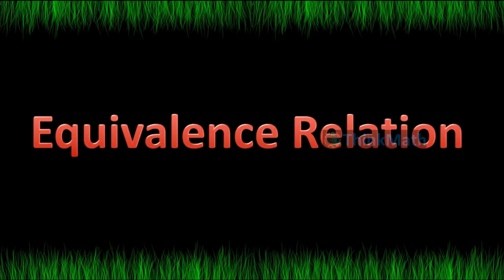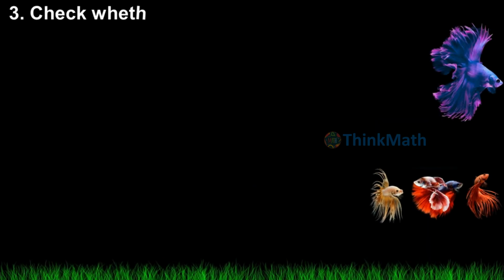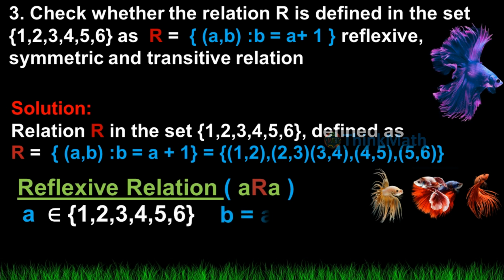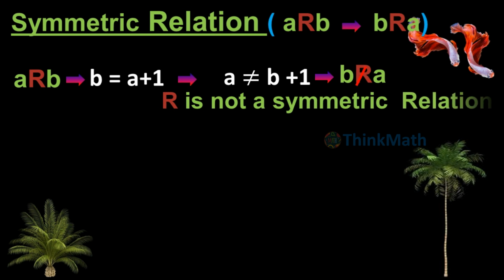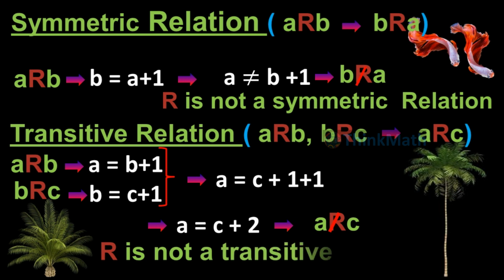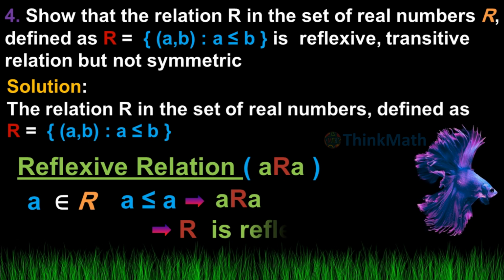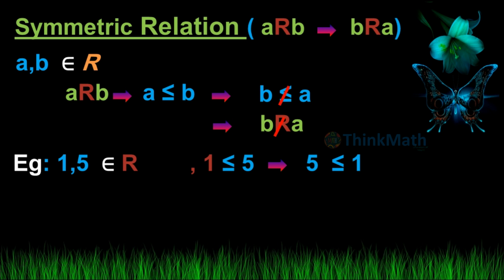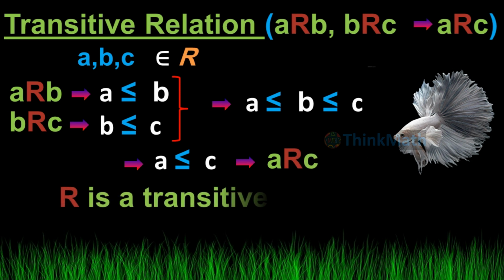Equivalence Relation ( Relation is reflexive, symmetric and transitive )